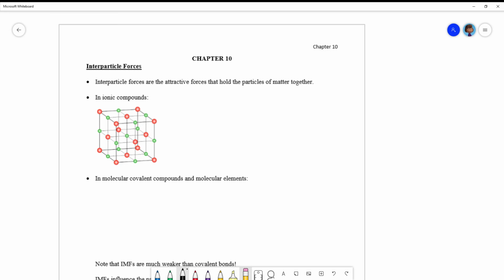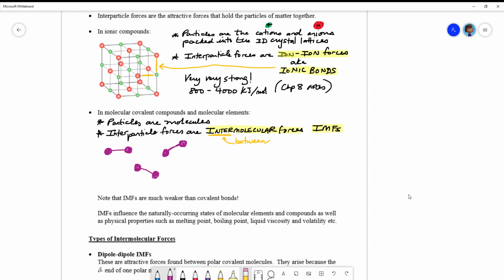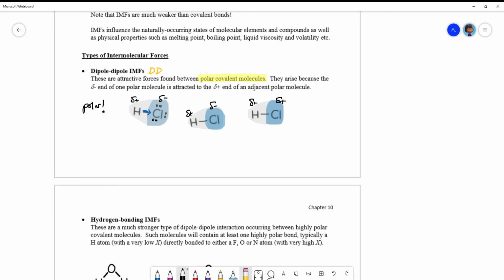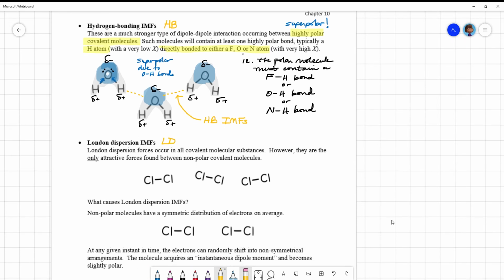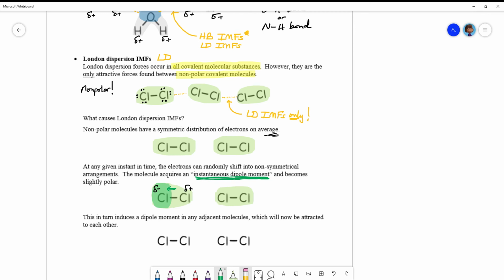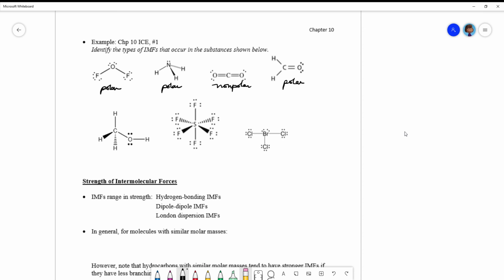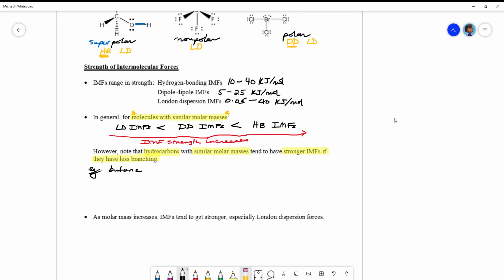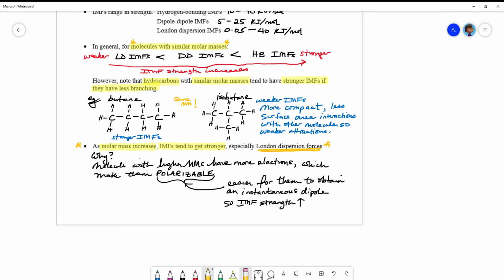Intermolecular Forces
Chem 11 Lecture | Chapter 10 | Intermolecular Forces